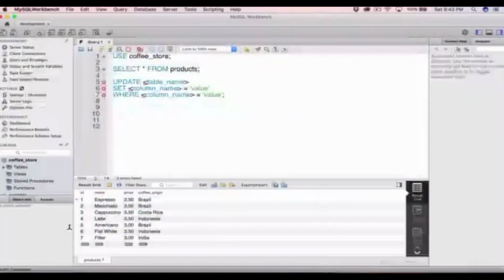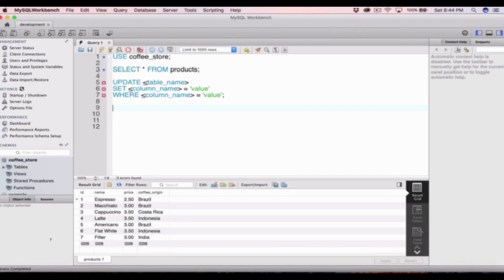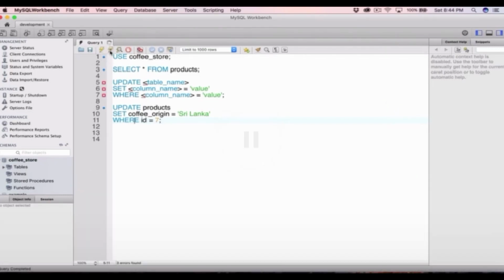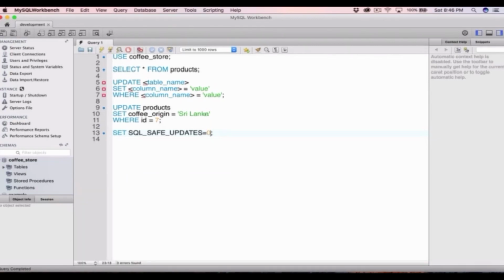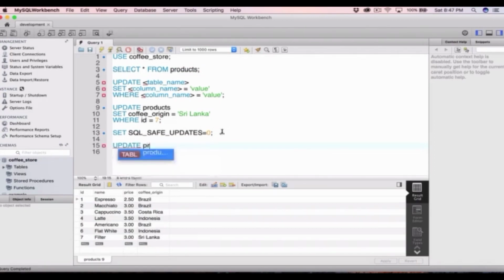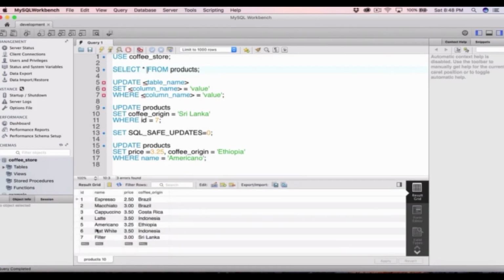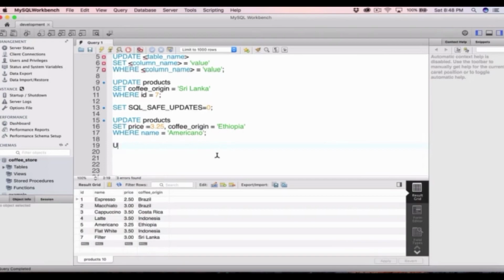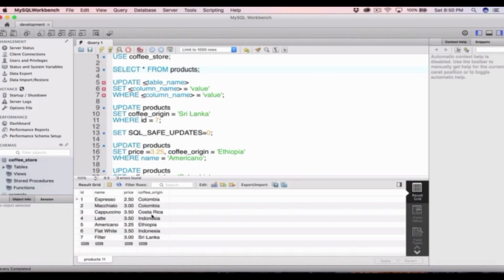Update Data in Tables | Alter Tables | SQL from Beginner to Expert